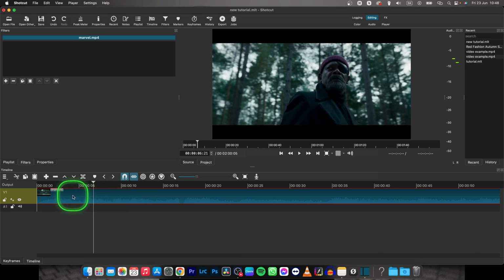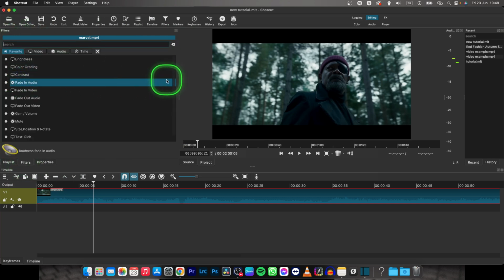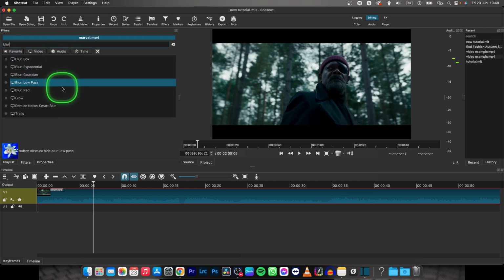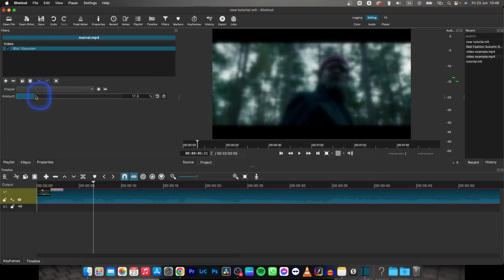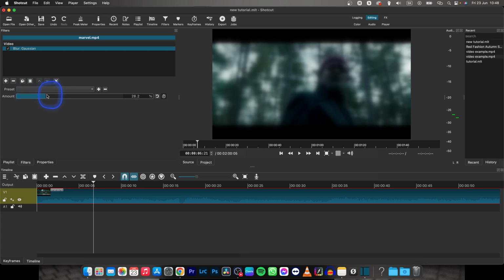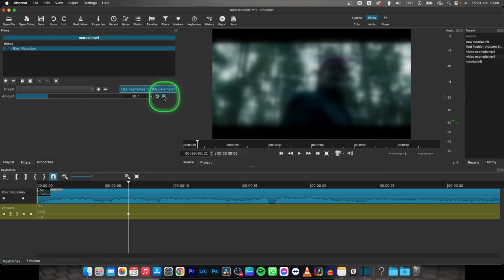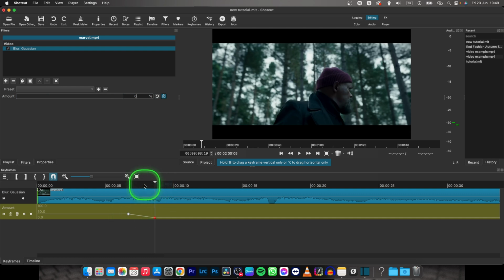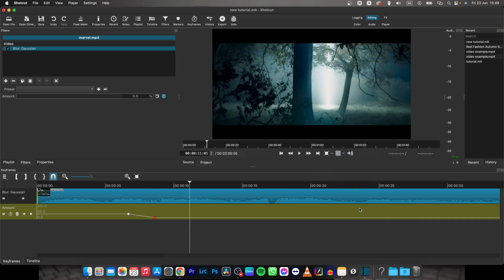How To Add Blur in Shotcut | Adding and Customizing Blur | Shotcut Tutorial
Welcome to our tutorial on how to add blur in Shotcut! In this video, we'll walk you through the process of incorporating blur effects into your videos using Shotcut, a versatile and free video editing software. Adding blur can help you create a dreamy atmosphere, hide sensitive information, or draw focus to specific elements in your footage. Learn how to apply different types of blurs, adjust their intensity, customize the blur area, and achieve stunning visual effects. By the end of this tutorial, you'll have the skills to add professional-looking blur effects to your videos using Shotcut. Let's dive in and elevate your video editing game!

Shotcut Tutorial: Mastering the Art of Video Blurring
Step-by-Step Guide: Adding Blur Effects in Shotcut for Visual Enhancement
Shotcut Blur Effects: Elevate Your Video Edits with Dreamy Visuals
The Ultimate Shotcut Blur Tutorial: Enhance Your Footage with Blur
Shotcut 101: How to Incorporate Blur Effects in Your Video Edits
Creative Visuals: Adding and Customizing Blur in Shotcut
Perfecting Your Edits with Blur Effects in Shotcut: Tutorial and Tips
Shotcut Blur Essentials: Techniques for Professional Video Enhancement
From Clarity to Mystery: Adding and Adjusting Blur in Shotcut
Elevate Your Video Edits: Adding and Polishing Blur Effects in Shotcut